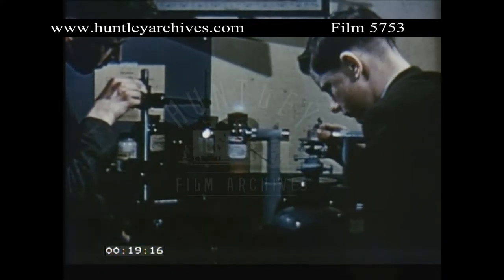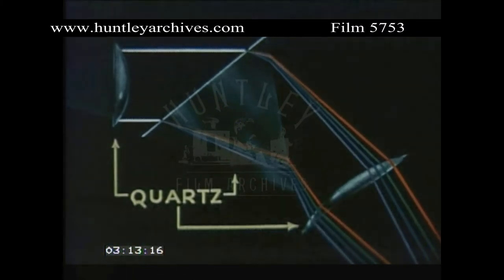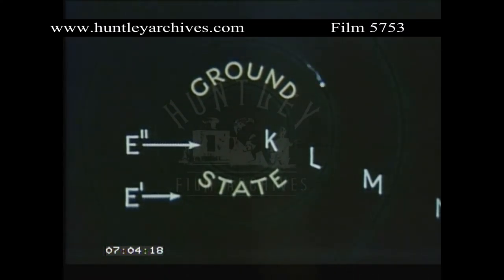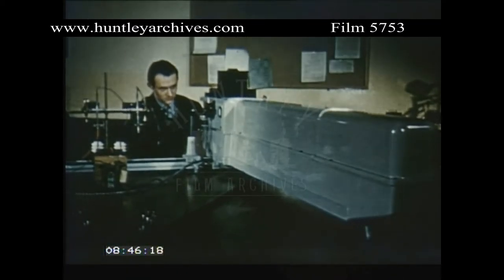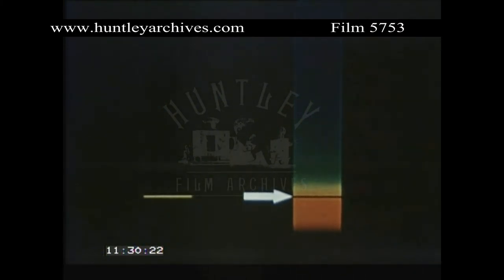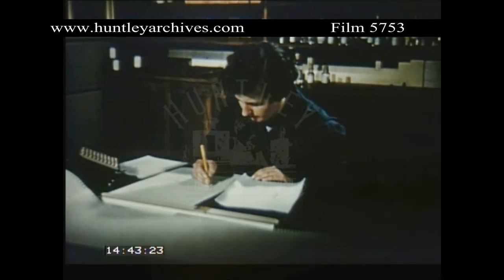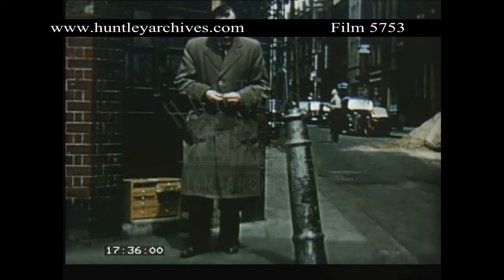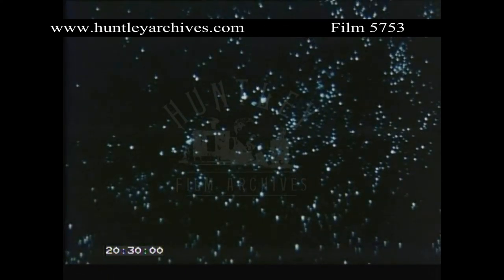Spectrograph, 1950's. Archive film 5753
Two boys operate a school spectrometer 1950's
Close up reveals the collimator, prisms and telescope.  Close up of a copper spectrum displayed on a screen.  A boy replaces the spectrometer’s eye piece by a camera, thus turning the spectrometer into a spectrograph.  A student examines a spectrograph.  A diagram illustrates how a spectrograph works: light from a source passes through a slit to a collimating lens to produce a parallel beam, on refraction through the prism, the light breaks up into its various wavelengths, the wavelengths are then focused on the photographic plate, the larger the prism, the larger the resolving power.  Close up to show the arrangement of lenses and prisms in a medium size spectrograph.  Pan of the spectrograph sitting on a laboratory bench, above it are two shelves with chemical bottles.  A man set up the glass spectrograph.  Close up of a copper spectrograph.  A diagram explains the glass optical system and the quartz optical system.  Comparison of the spectra obtained using a glass optical system and a quartz optical system.  A spectrum obtained using a quartz system is used to illustrate the photographic range.  Close up of a man operating the spectrograph.  Close up to show the diaphragm which slides across the slit, this enables three spectra to be compared simultaneously.
A spectrogram that resulted from three overlapping spectra.  A spectrograph of sample A compared to the spectrograph of iron.  Close up of a diffraction gradient which can be used instead of a prism.  Close up of the diffraction gradient glass mirror (wonderful spectrum rainbow colours).  A spectrograph produced by a diffraction gradient.  A quartz spectrograph (line spectrum).  An animation describes what causes line spectra (electrons revolving in orbit around the atoms nucleus; each orbit has its own energy shell and are numbered K,L,M,N,O,P; electrons leap from one stationary state to another, the orbit close to the nucleus is called ground state; for an electron to jump from one state to another it must give off a quantum of energy, when the electron goes back to the lower energy level it gives off the same spark of energy it received, that is, it emits a photon (monochromatic light).  The colours of the different frequencies mingle together, thus become the characteristic light of the element when excited.  Spectrograph of hydrogen (pinkish glow), spectrograph of sodium (yellow), spectrograph of copper (green)followed by spectrographs of various elements.  A nitrogen band spectrum.  Close up of a vacuum tube where a molecule (nitrogen) is being excited.  View of a man observing the vacuum tube connected to the spectrograph.  A high resolution band spectra.  An animation describes the three types of energy present in a molecule (rotation of its electrons, the vibration of the nuclei, rotation of the nuclei), it also describes what happens to the band spectrum when a quantum of energy is absorbed by the molecule.  Close up of a continuous spectrum.  Another view of the man observing the spectrograph.
Close up of a glowing lamp.  The resulting spectra of a hot body such as a light bulb.  Line, band and continuous spectra are classified as emission spectra.  The man operating the spectrometer lights a sodium flame for analysis.  Close up of the sodium flame.  Close up a continuous spectrum produced by a white light passing through a sodium flame, a black band is visible, this indicates that the wavelength has been cancelled or absorbed.  A diagram explains the previous spectra results.  Comparison between continuous and emission spectra.  The use of the spectrograph follows. Close up of an arc light (used for qualitative analysis).  Close up of a sample of copper in a flask.  A technician examines the copper sample for unwanted elements.  The copper spectrograph is enlarged and projected, traces of impurities are pinpointed.  Close up of sparks of light used in spectrographs for quantitative analysis.  A micro-photometer measures the density of spectrum lines.  Close up of unknown spectrum lines being compared in density with known samples.  A woman prepares samples for absorption spectroscopy.  Close up of the cells, one with unknown sample and another with known sample, both samples are place in the absorption spectrometer.  Close up of the graduated drum (selects wavelengths).  Close up of the photocell.  A technician analysis a sample for benzene.  Close up of a trace which indicates the presence of benzene.  A technician calculates the amount of benzene present in the sample.  An infra red absorption spectrometer.